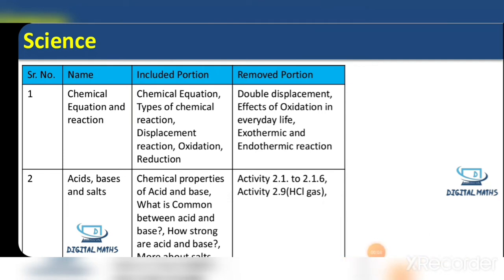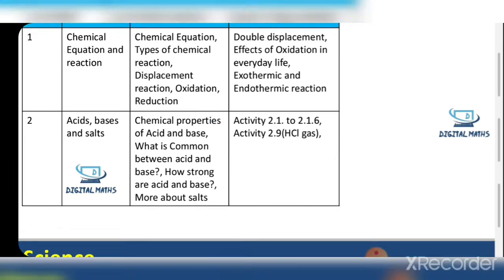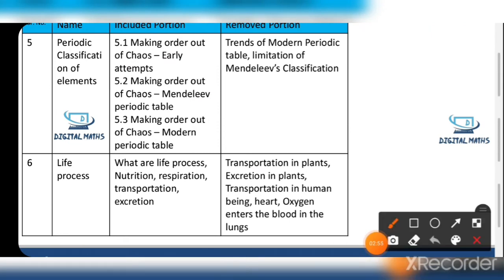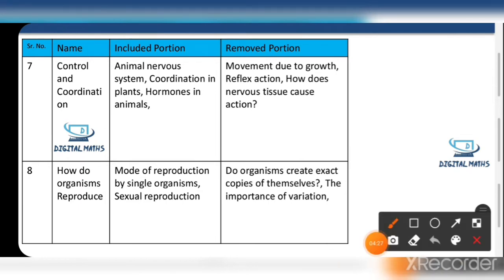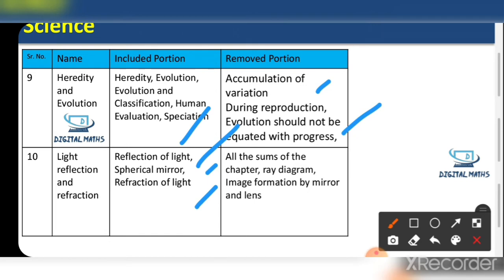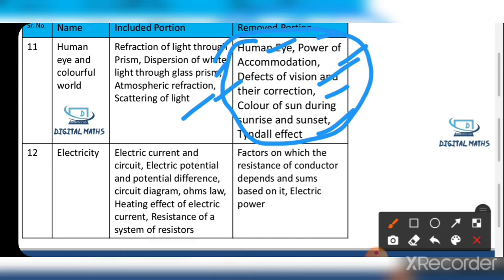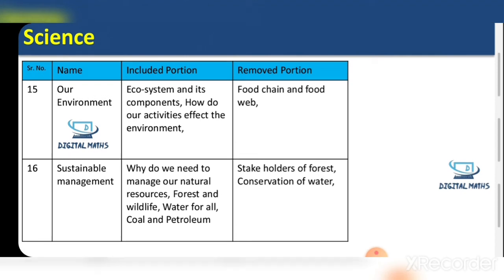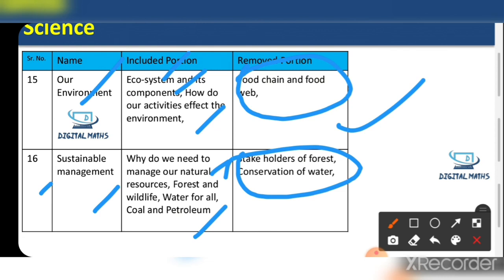Std-10 Science Reduce syllabus publish by gseb